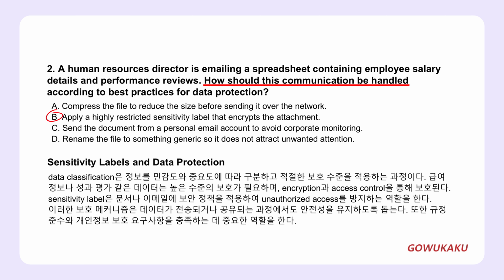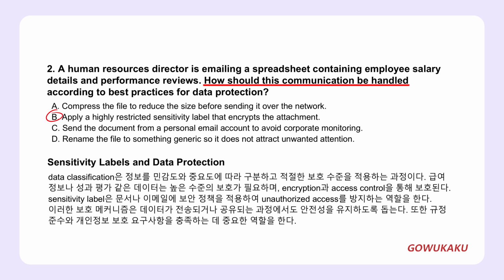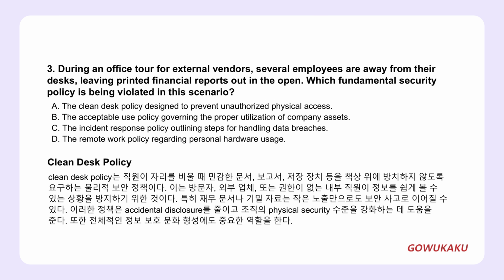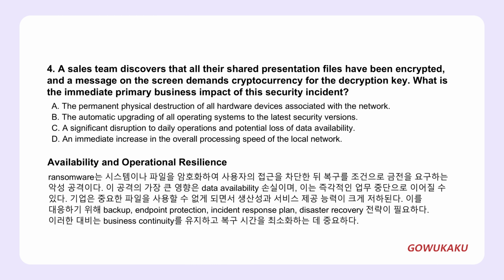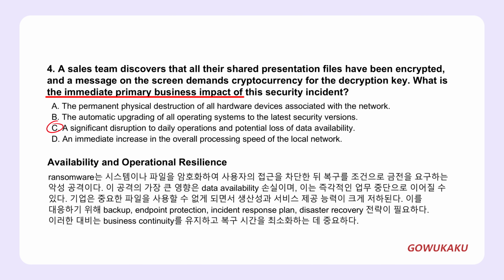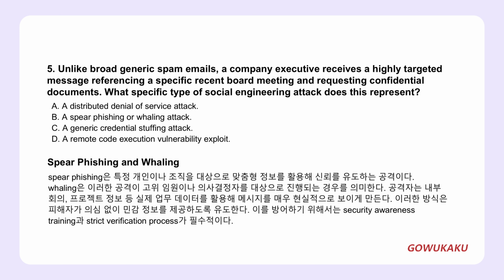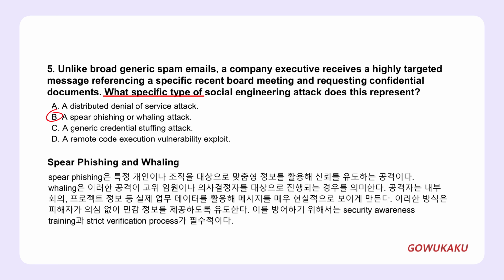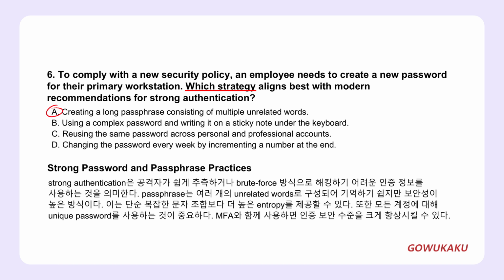[2026 최신] Microsoft SC-730 실전 모의고사 문제 풀이 및 핵심 개념 정리 (AI 보안 트렌드 포함)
안녕하세요! IT 엔지니어들의 든든한 스터디 메이트, gowukaku입니다.

이번 영상에서는 최근 업데이트된 Microsoft SC-730 시험의 주요 모의고사 문제를 함께 풀어보고, 실무 관점에서의 접근법을 공유합니다.

단순히 정답을 찾는 것을 넘어, 실제 클라우드 인프라에서 보안 정책을 구성할 때 고려해야 할 포인트들을 상세히 다루었습니다. 최근 보안 업계의 가장 큰 화두는 역시 인공지능(AI)이죠. 방대한 보안 로그와 경고 알림 속에서 AI(예: 머신러닝 기반 이상 탐지 모델, Microsoft Security Copilot 등)를 활용해 위협을 빠르게 식별하고 대응하는 방법론이 자격증 트렌드에도 조금씩 반영되고 있습니다. 이 부분도 문제 풀이 중간중간에 가볍게 짚어보았습니다.

혼자 공부하기 벅찬 IT 국제 자격증, 영상 보시면서 함께 페이스를 맞춰가요! 궁금한 점이나 이해가 안 가는 개념은 언제든지 댓글로 남겨주시면 함께 고민해 보겠습니다.

[타임라인]
00:00 영상 소개 및 2026 SC-730 시험 출제 경향
01:35 1번 문제: 제로 트러스트(Zero Trust) 기반 접근 제어
04:50 2번 문제: 클라우드 보안 상태 관리(CSPM) 구성
08:20 3번 문제: 위협 방지 및 데이터 손실 방지(DLP) 정책
12:15 팁: AI 도구를 활용한 효율적인 보안 로그 분석 및 학습법
15:30 핵심 내용 요약 및 마무리